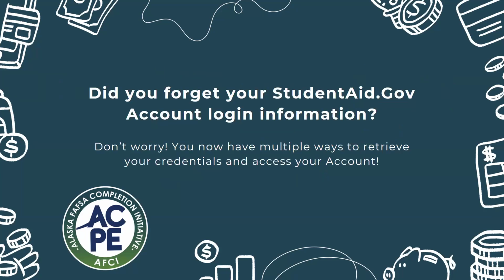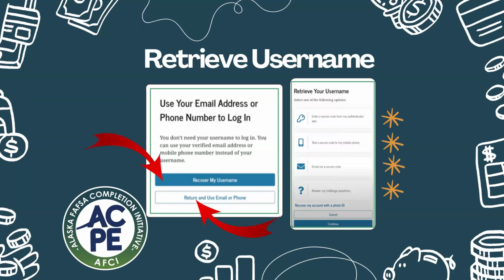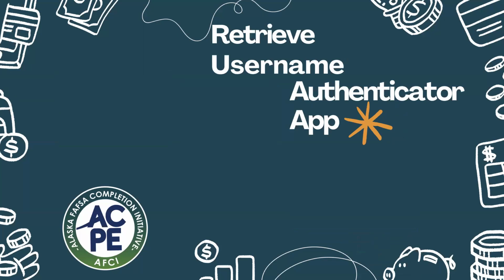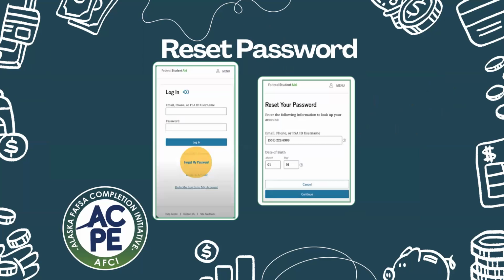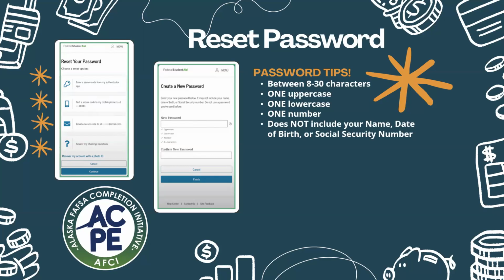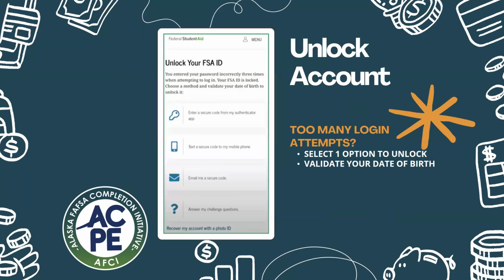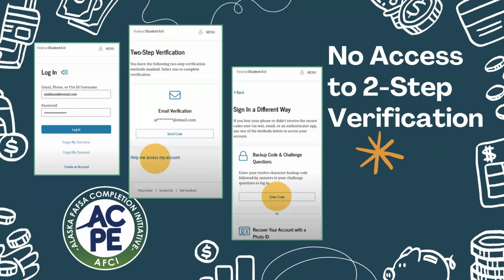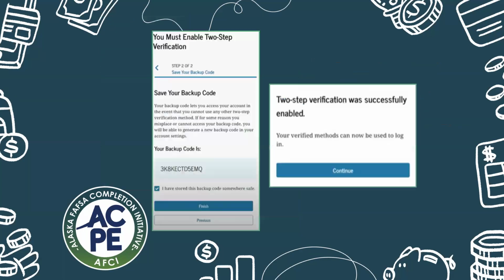Troubleshooting Your StudentAid.gov Account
Step-by-step tutorial how to troubleshoot a StudentAid.gov account.